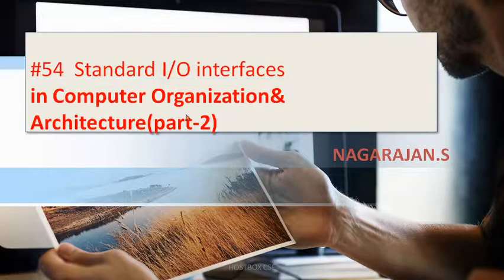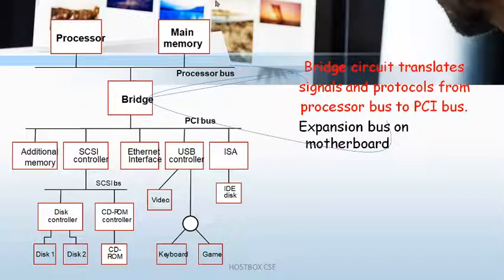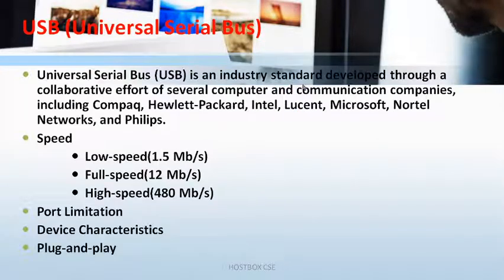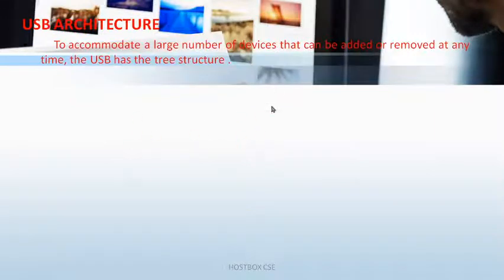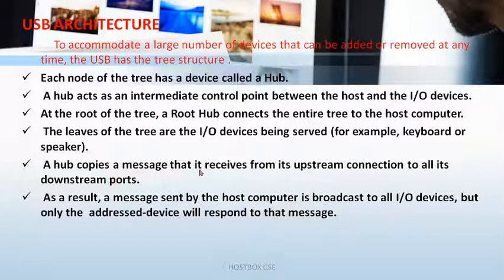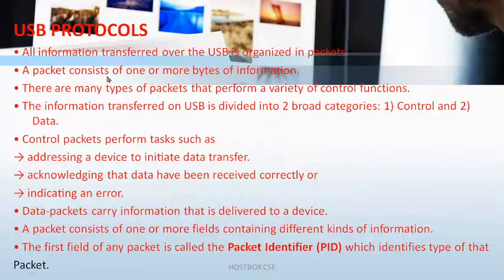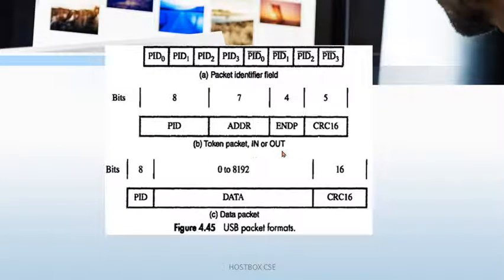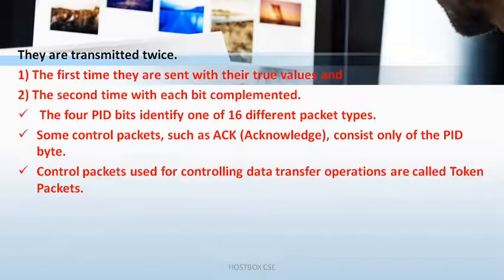#54 Standard I/O interfaces in Computer Organization& Architecture(part-2)|USB with example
Types  of Standard I/O interfaces
PCI (Peripheral Component Interconnect)